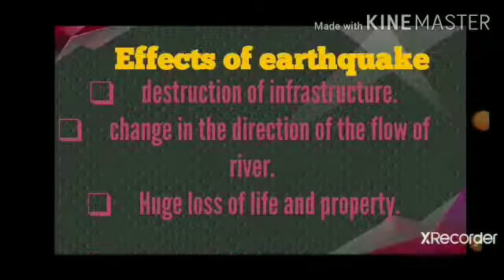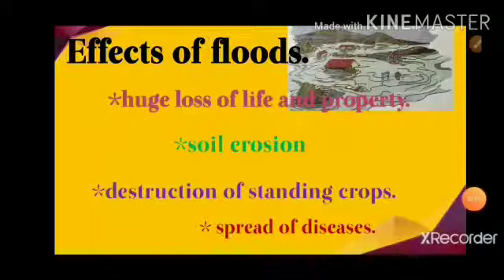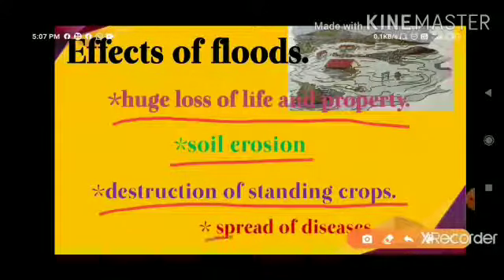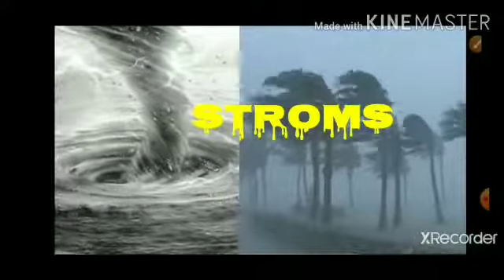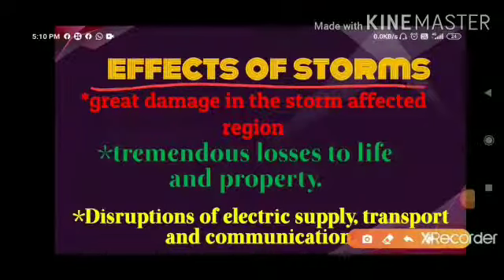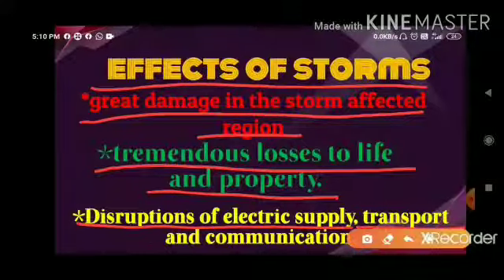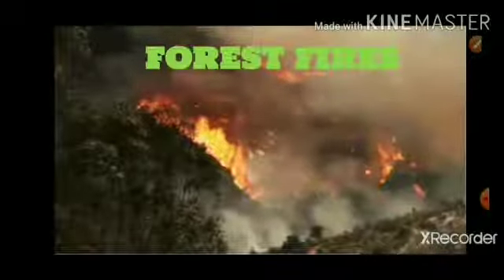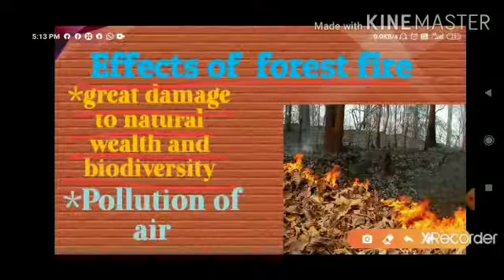6 science सेमी hapter 4 Disaster management Part 1 savita ramesh phirodia prashala, Ahmednagar